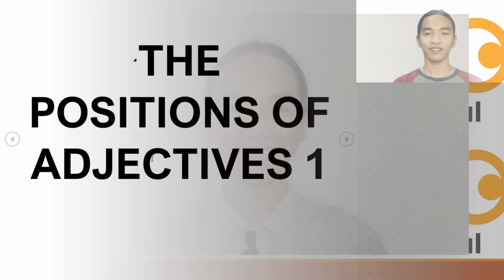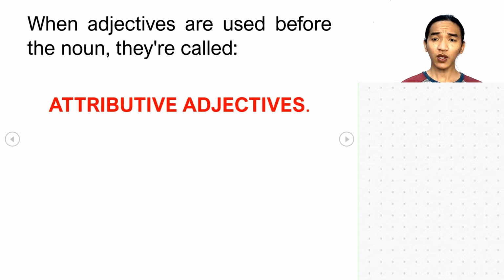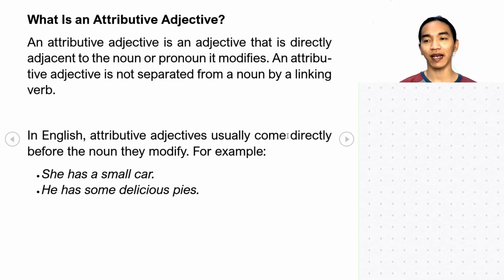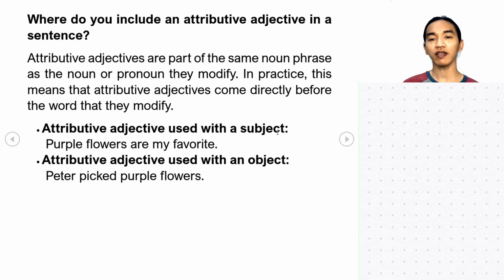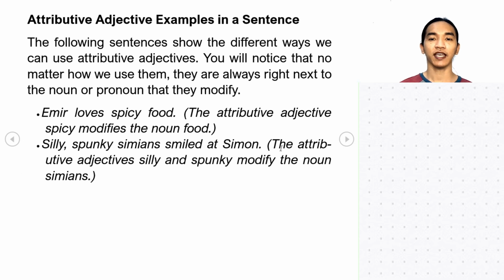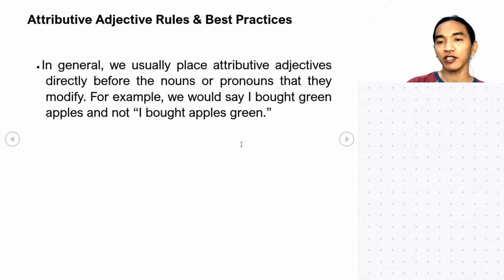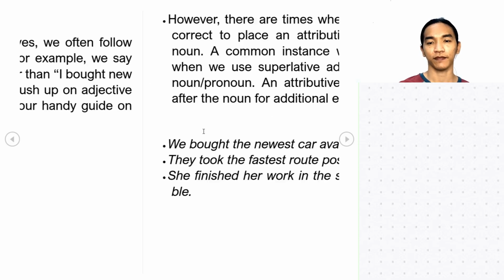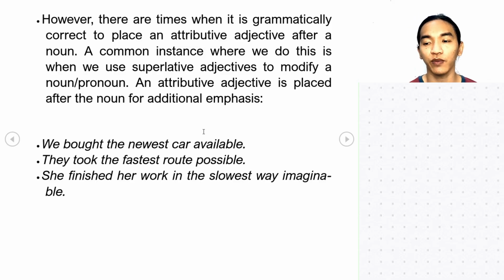The Positions of Adjectives 1